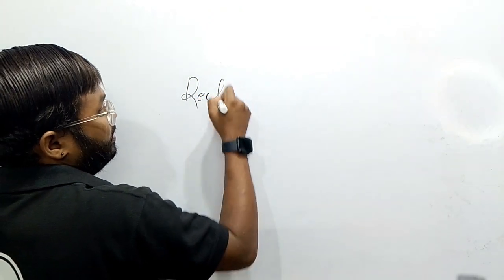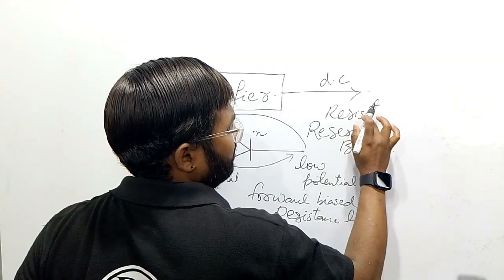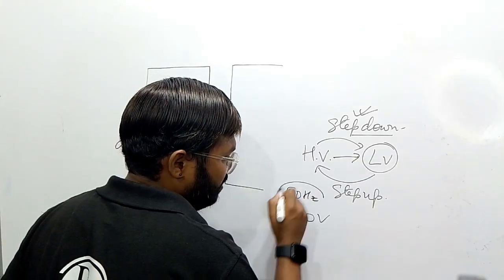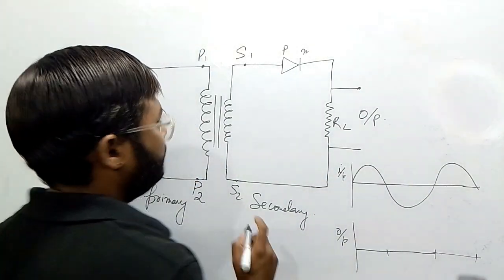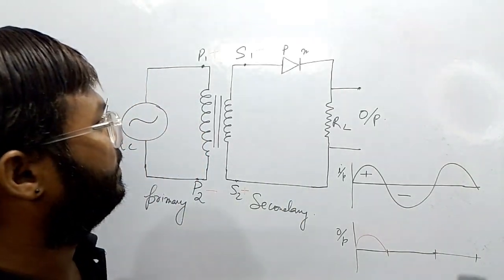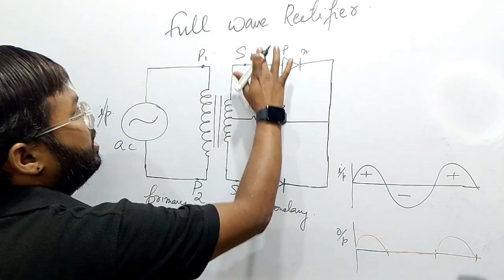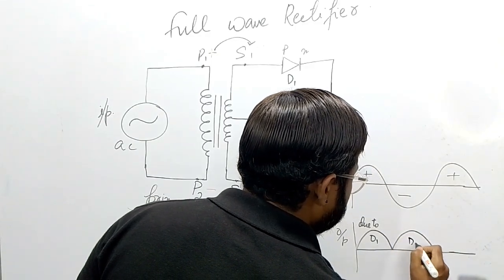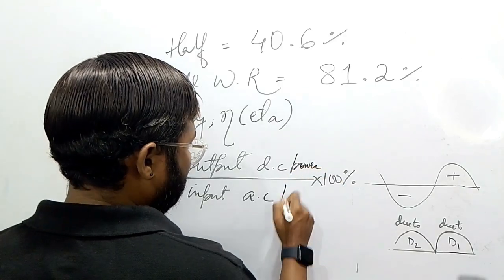Rectifier and its Type- Half wave rectifier and Full wave rectifier